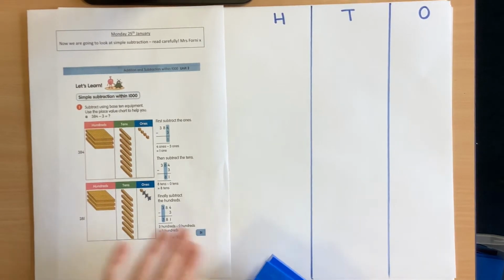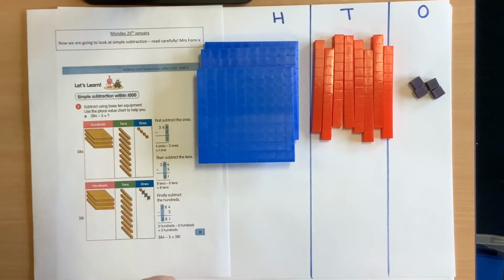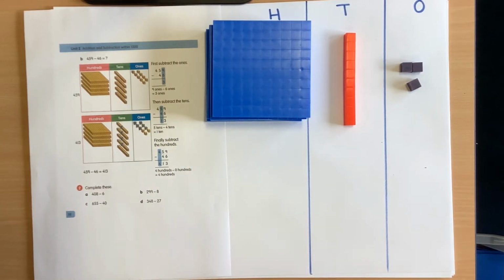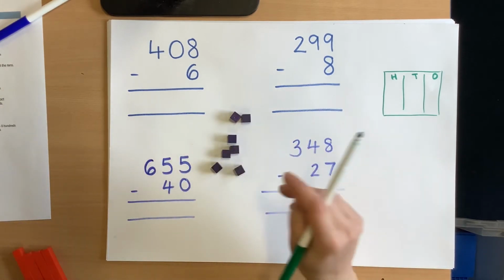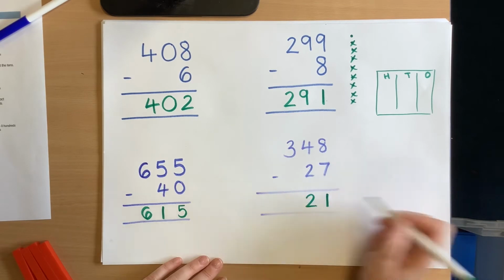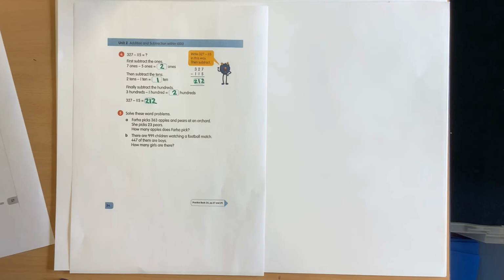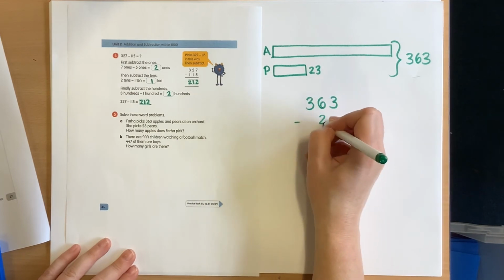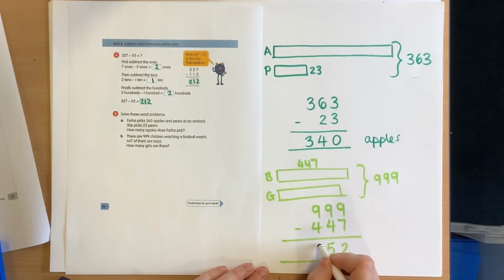2A - Unit 2 + & - Within 1000 - Practice 3: Simple subtraction within 1000 - Input & Qs